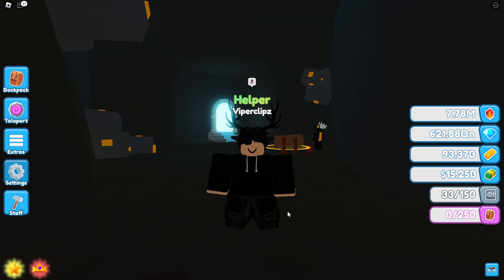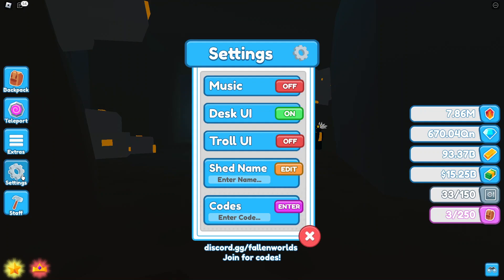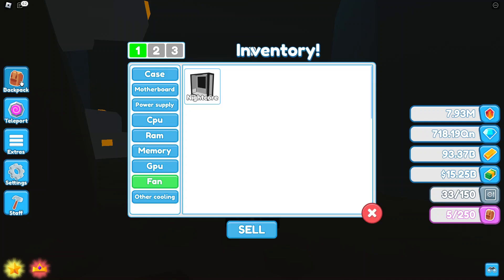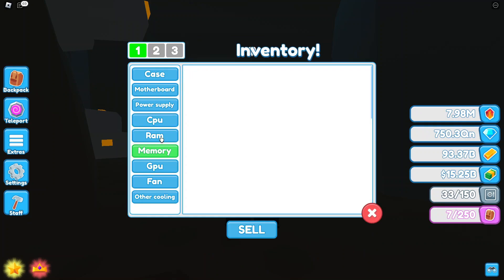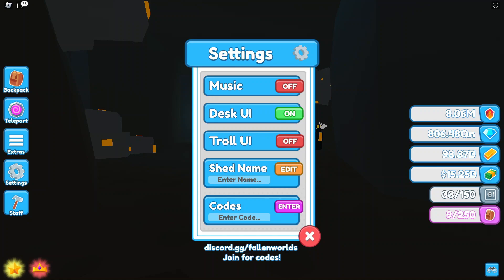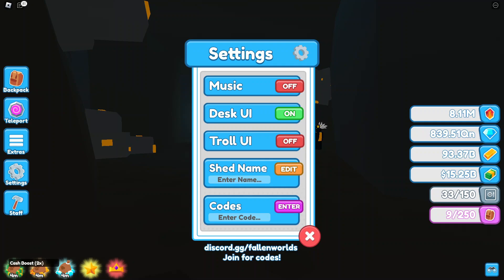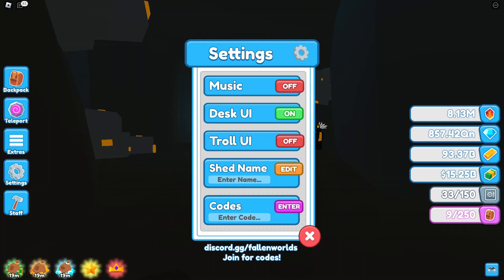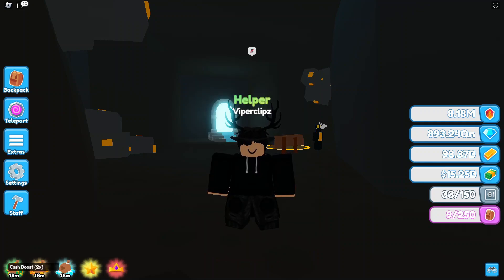NEWEST CODES FOR CUSTOM PC TYCOON! | 2024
2024 version of the codes are here